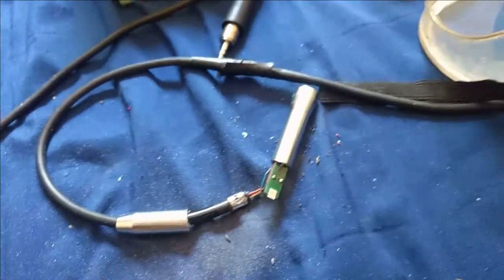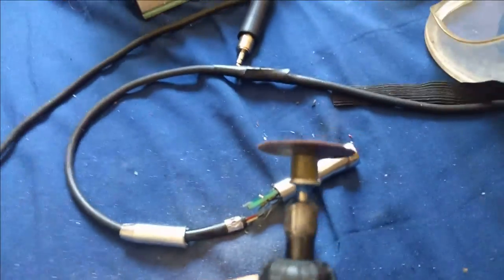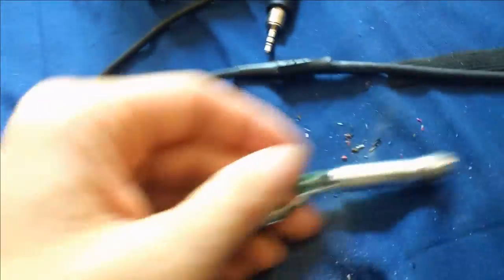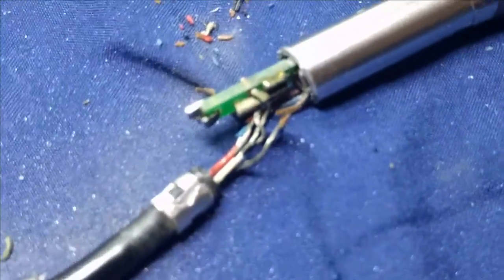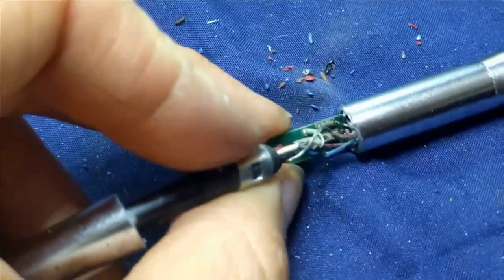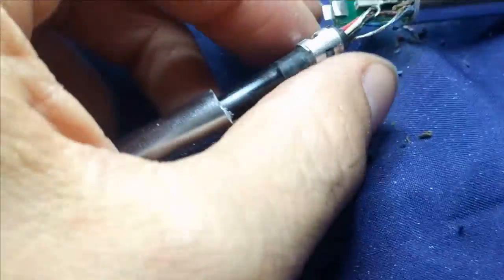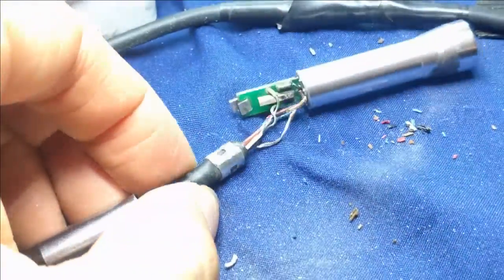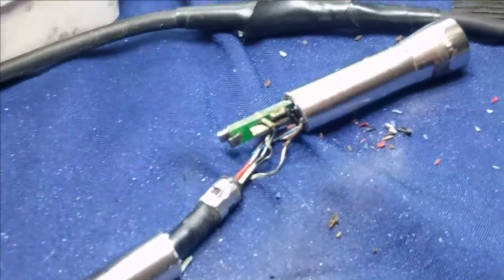WMRP Repair Part 2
From the archives - WMRP wand repair